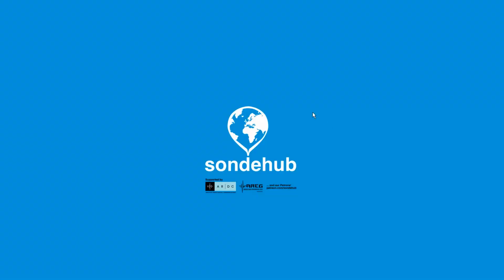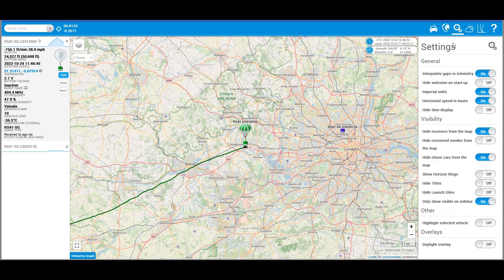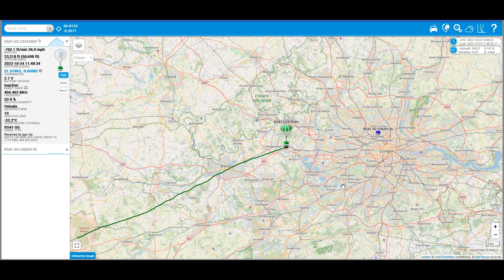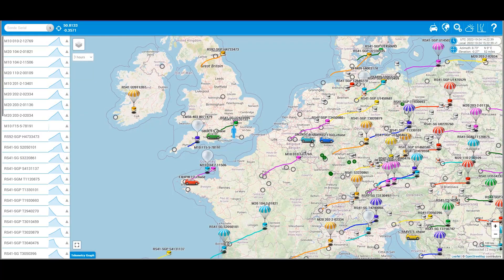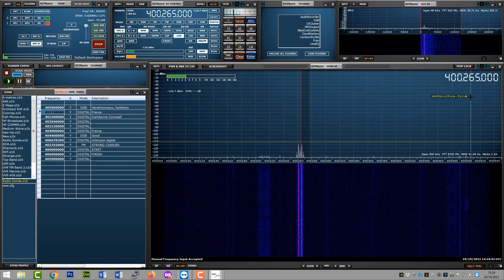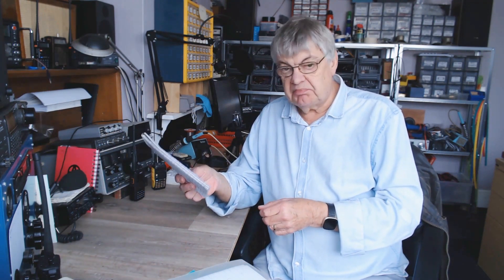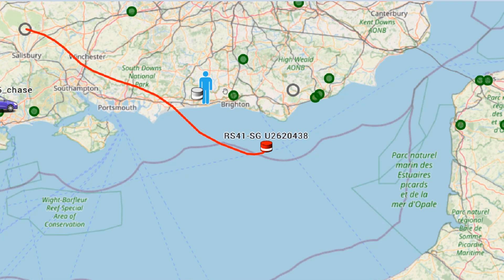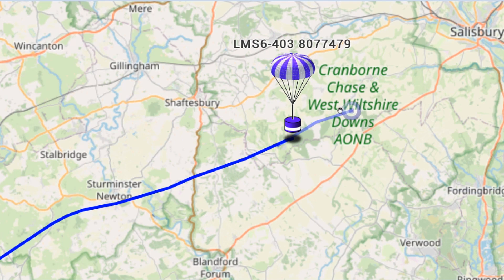G4NSJ - Radiosonde Weather Balloons. Part two.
In this video I look further into radiosonde weather balloons. Using a web site for tracking the balloons and an SDR receiver for monitoring the transmitted signals, it's a great hobby!